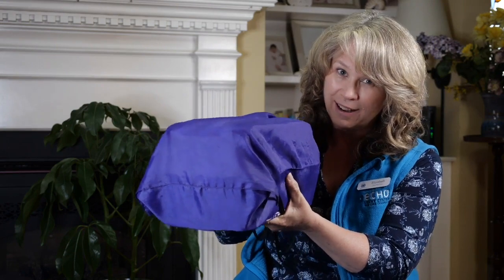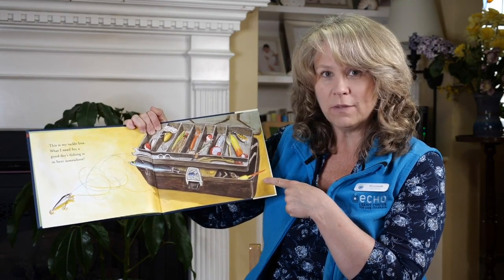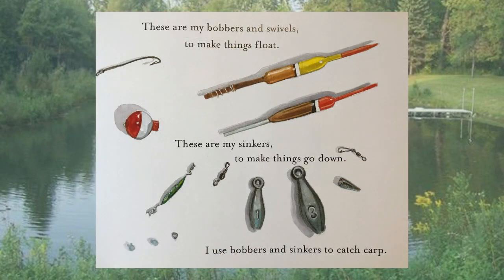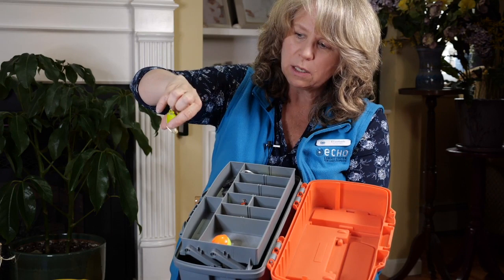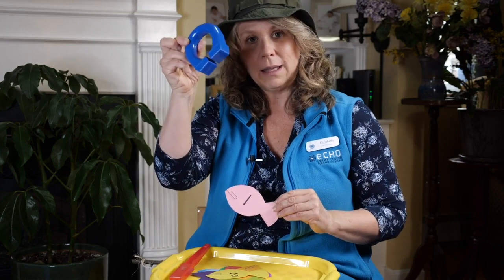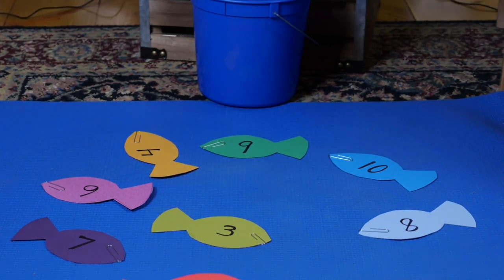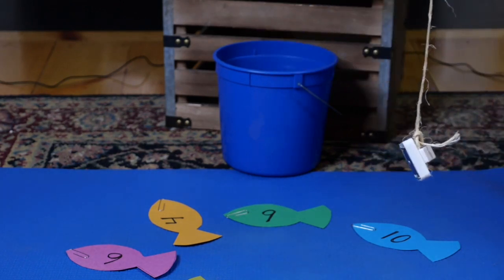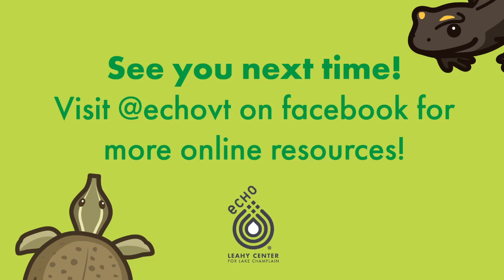ECHO Science & Stories: A Good Day Fishing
The snow is melting and the rivers are running high and fast. It is a great time of year to go fishing! But what do you need for a good day fishing? Join Elizabeth, ECHO's Youth Programs Manager, to find out and share stories about the one that got away! Featured book is: A Good Day Fishing by James Prodsek. Published by Simon and Schuster Books